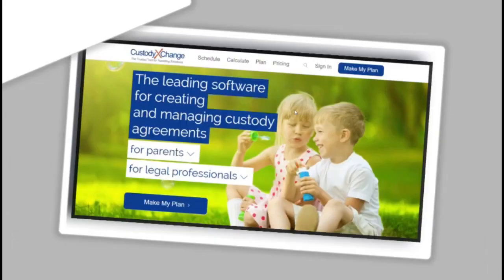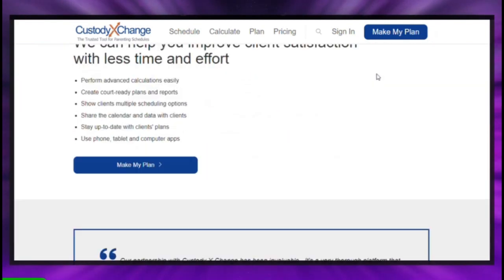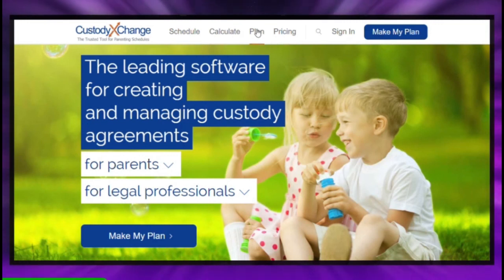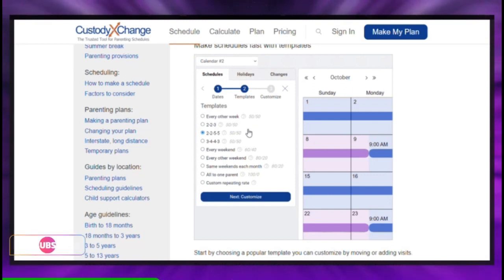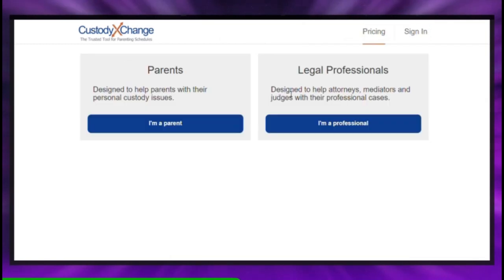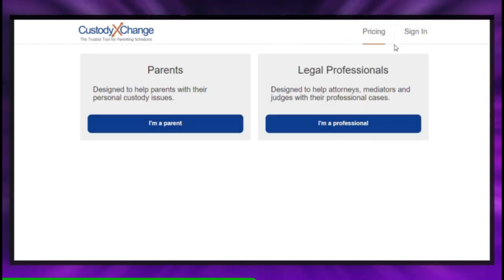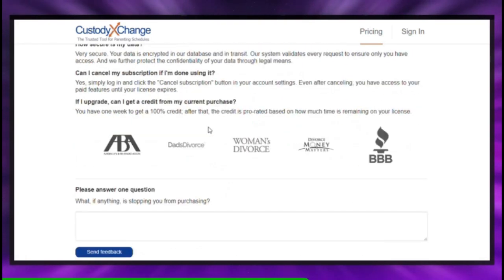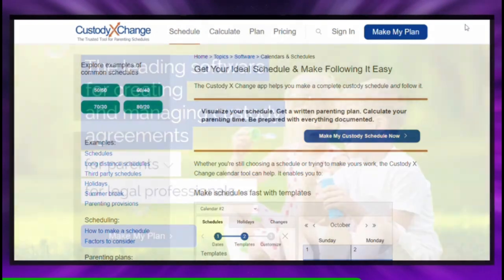How To File For Child Custody In California